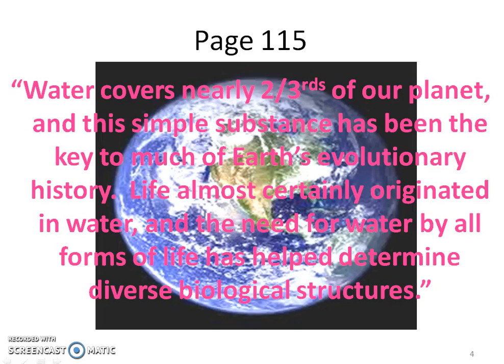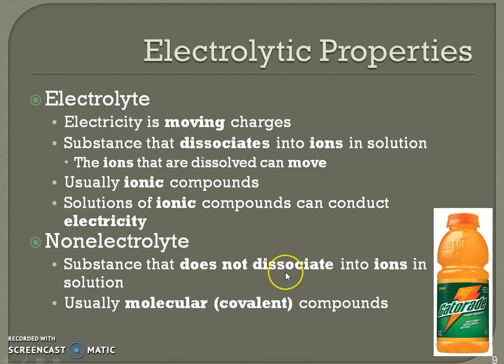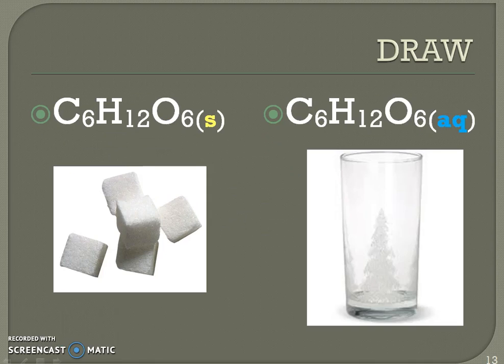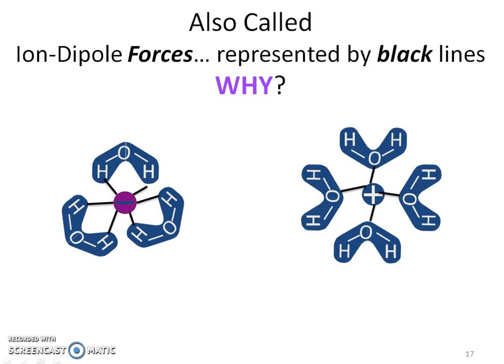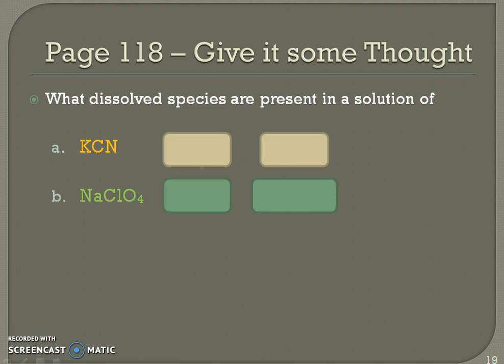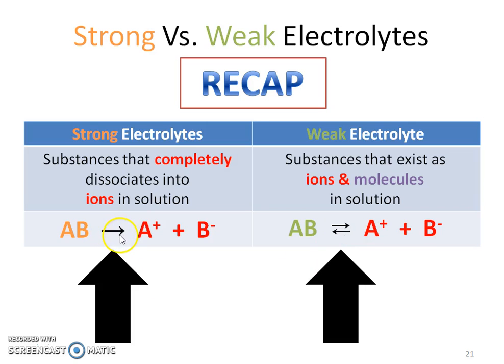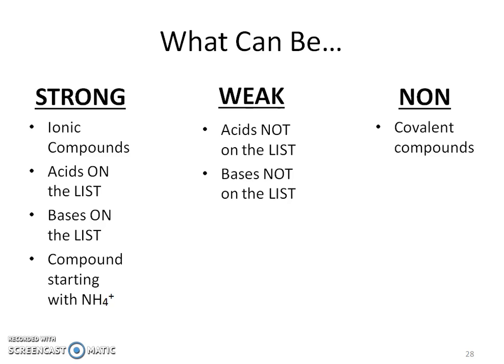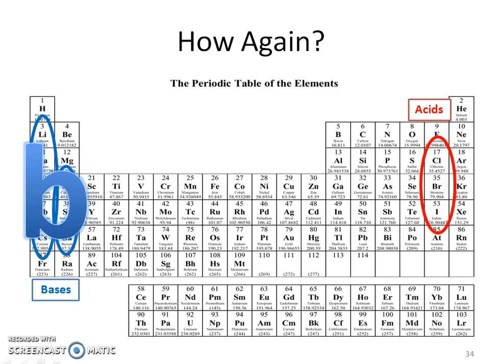General Properties of Aqueous Solutions (AP Chemistry Section 4.1)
This video goes over the parts of a solution including solute and solvent, their electrolytic properties and how they look on the molecular level, the differences between strong, weak, and nonelectrolyes